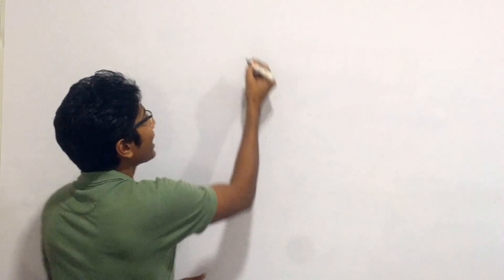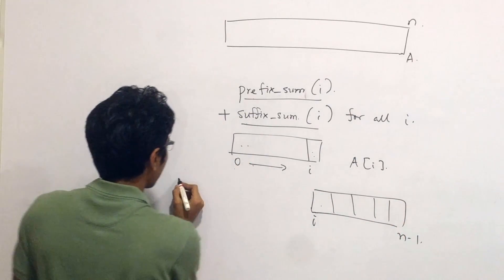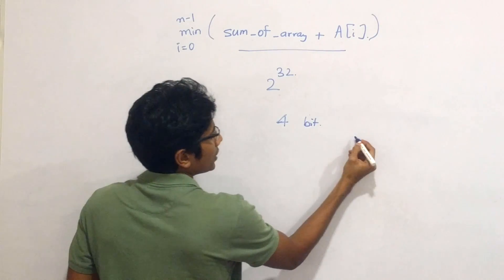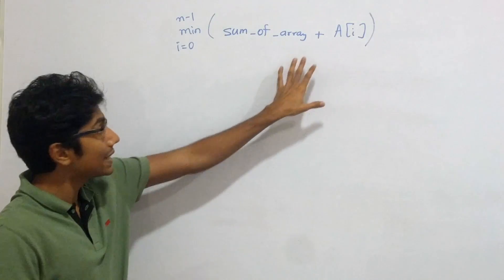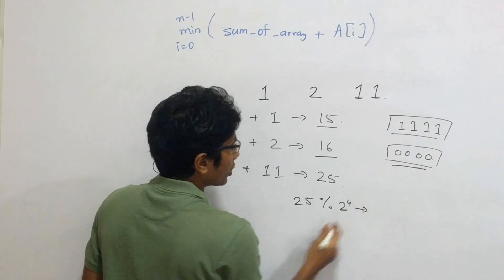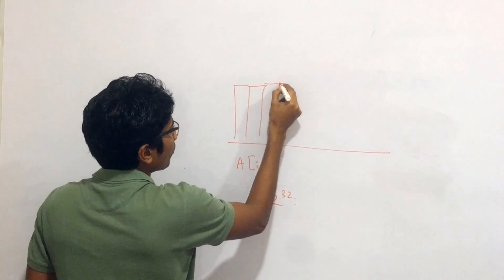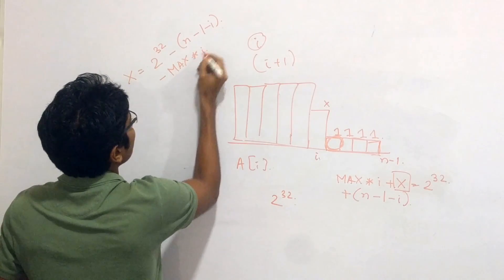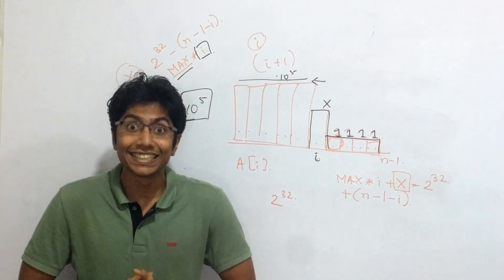Codechef - OCT17 - Counter Test to ChefSum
This editorial explains one possible solution to the Codechef problem: Counter Test to ChefSum.
The problem deals with integer overflows, prefix and suffix sum arrays.